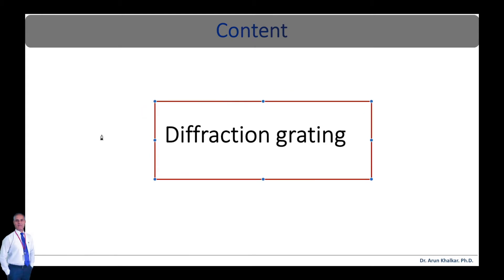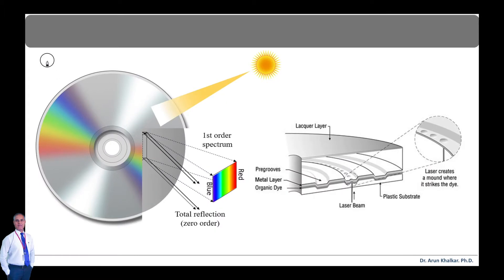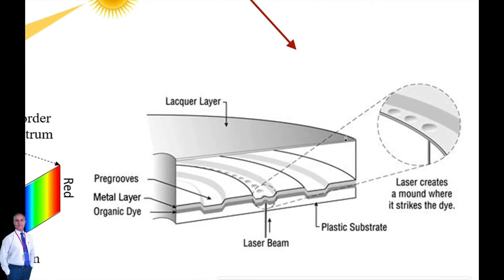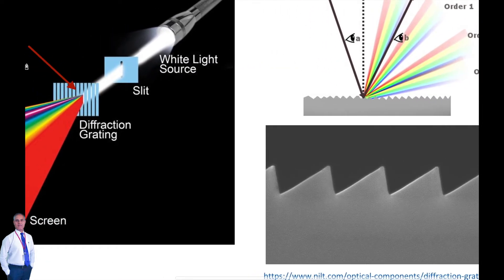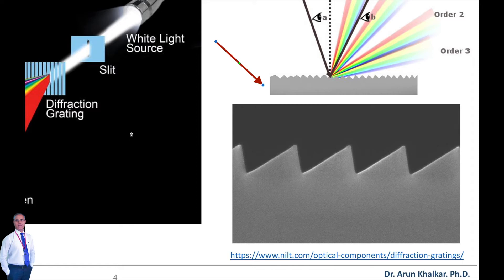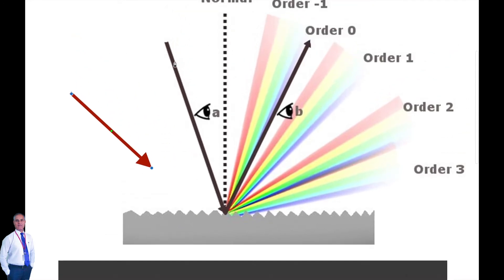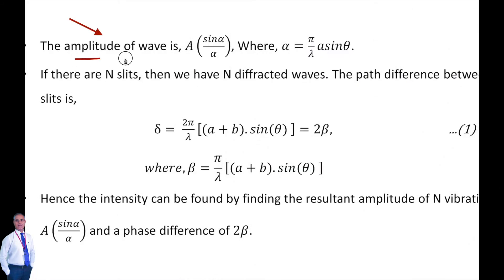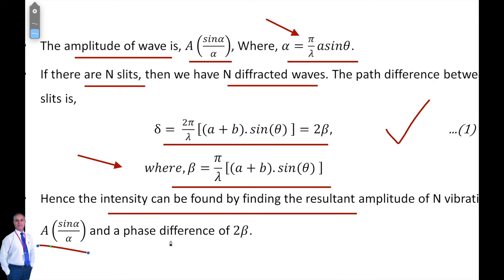Engineering Physics | Unit 1 | Diffraction (Part 2)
About this video:

Sub: Engineering Physics (as per SPPU syllabus)

UNIT 1: Topic: Diffraction (Part-2)

The content of video is as follows:
1. Diffraction Grating
2. Optical mechanism in grating
3. Equation for diffraction pattern